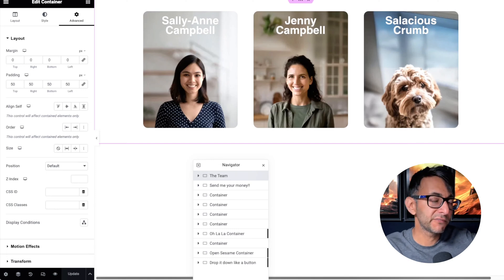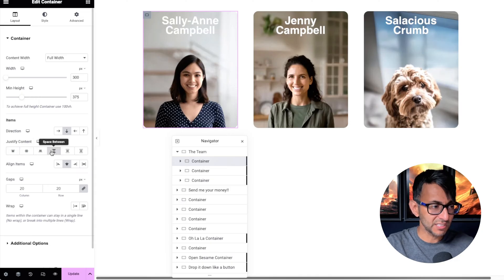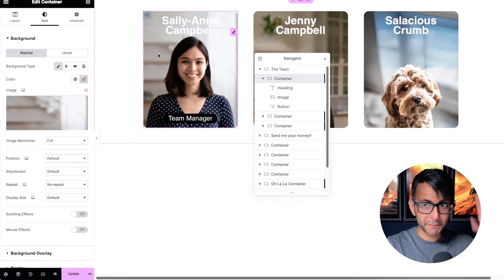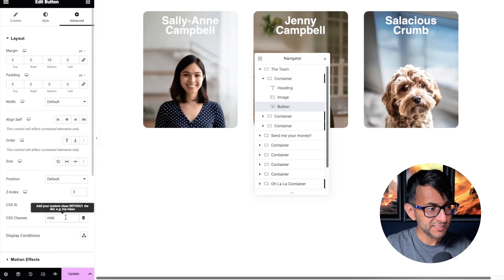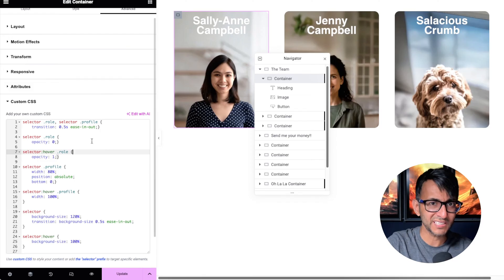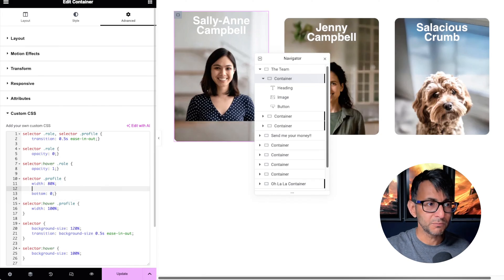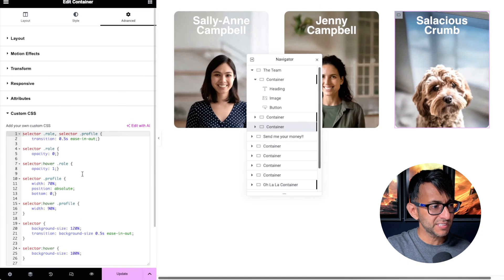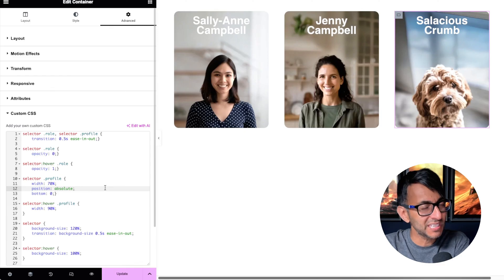Grow, Shrink & Appear on Container Hover - Free CSS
Grow, Shrink & Appear on Container Hover - Free CSS to add to Containers.

selector .role, selector .profile {
    transition: 0.5s ease-in-out;}

selector .role {
    opacity: 0;}

selector:hover .role {
    opacity: 1;}

selector .profile {
    width: 80%;
    position: absolute;
    bottom: 0;}

selector:hover .profile {
    width: 100%;

selector {
    background-size: 120%;
    transition: background-size 0.5s ease-in-out;

selector:hover {
    background-size: 100%;